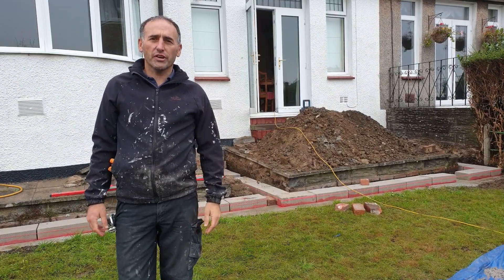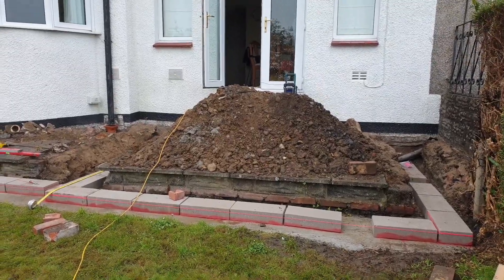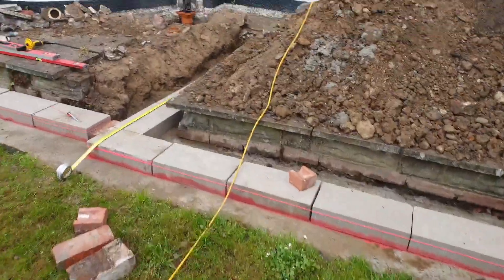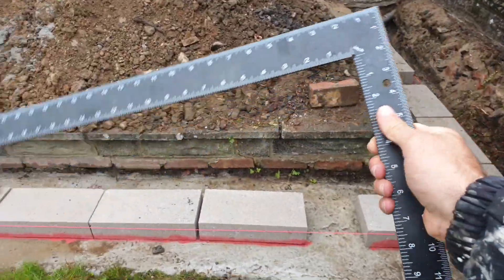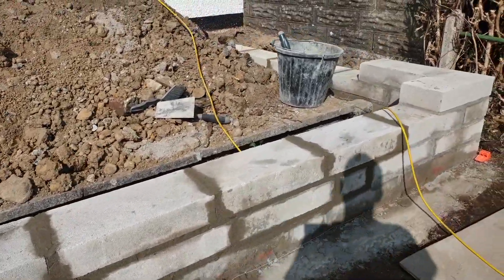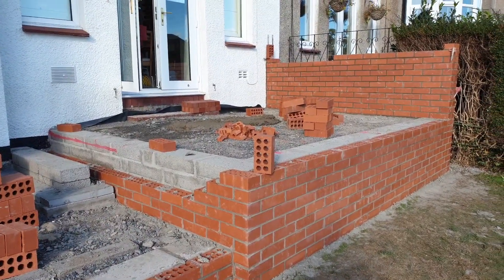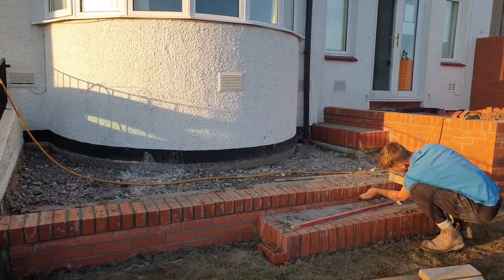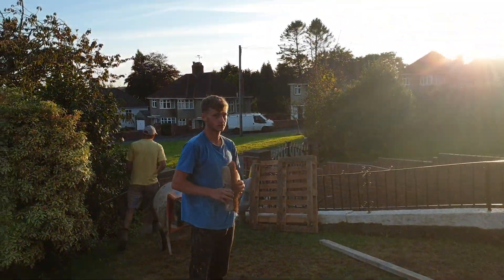DIY Raised Patio | Part 2/3 | Blocklaying, Bricklaying, Steps & Backfilling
A step by step diary of a raised DIY Patio project